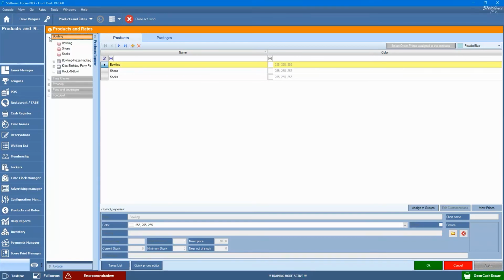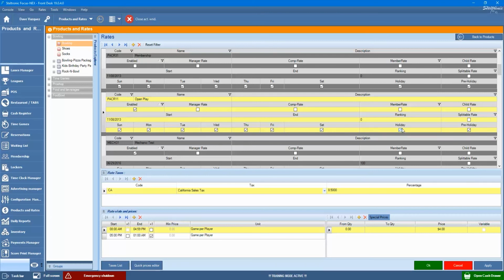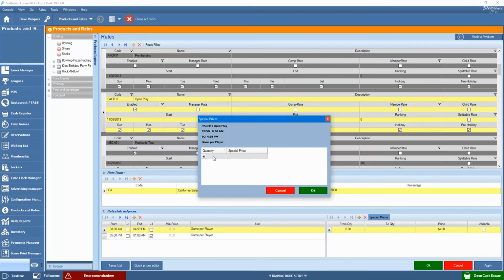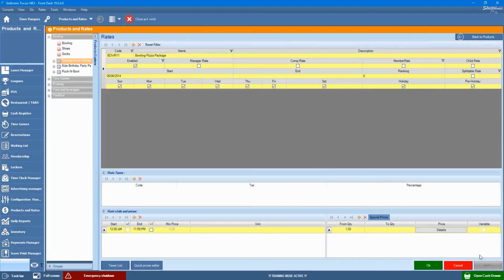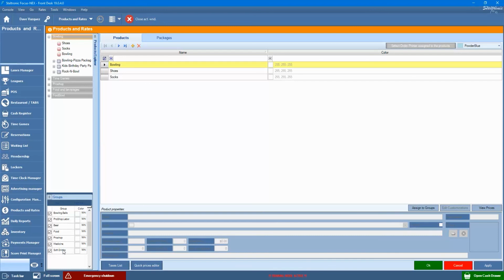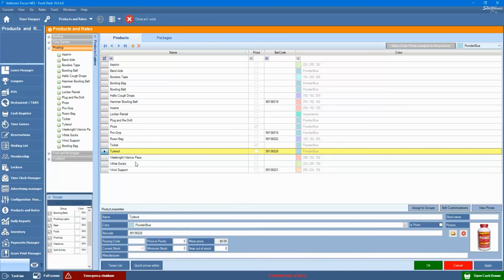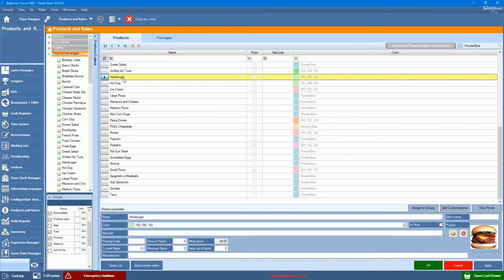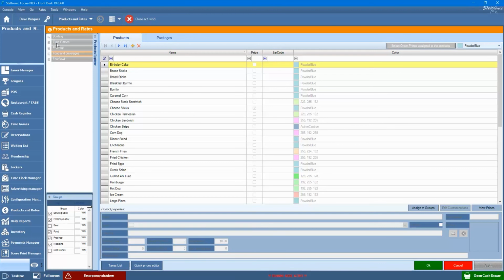Steltronic Focus NEX Products and Rates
With Steltronic Focus-NEX Automatic scoring systems, managing all of the different products and rates is easy to do, and with the many features and capabilities, this short tutorial shows you how to build a new rate, manage the rates you already have, and how all of features work for products and rates.